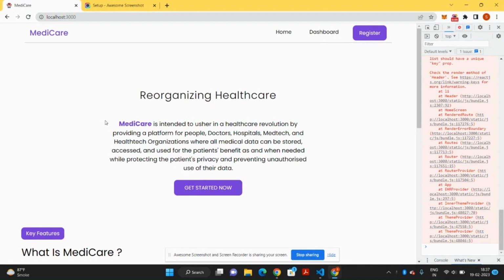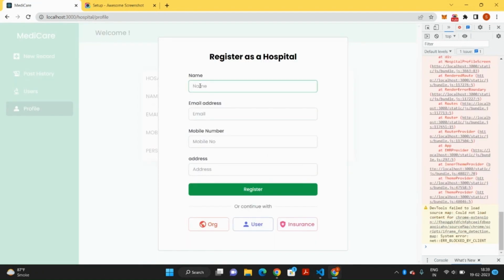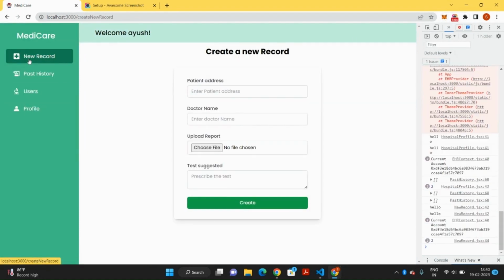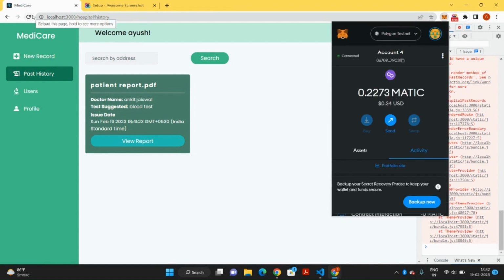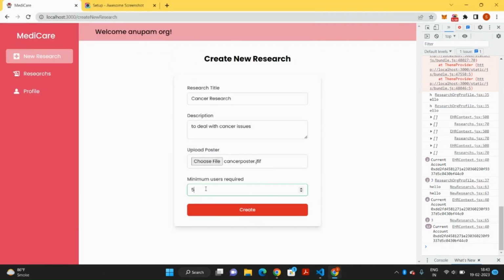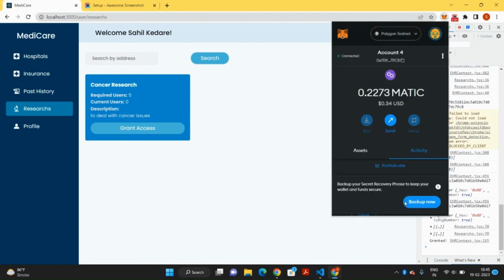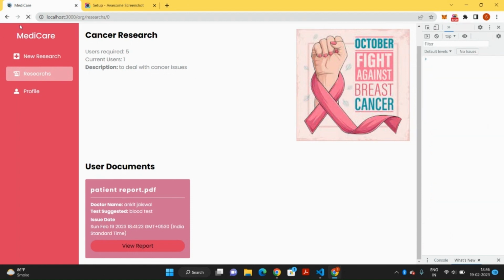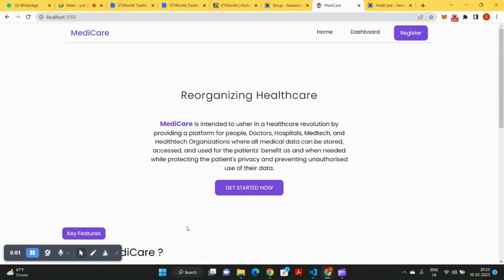Eth For All Submission -Team: Code_Miners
This is our project submission for Eth For All hackathon .
MediCare is intended to usher in a healthcare revolution by providing a platform for people, Doctors, Hospitals, Medtech, and Healthtech Organizations where all medical data can be stored, accessed, and used for the patients' benefit as and when needed while protecting the patient's privacy and preventing unauthorised use of their data.